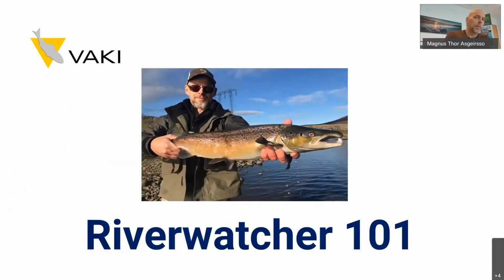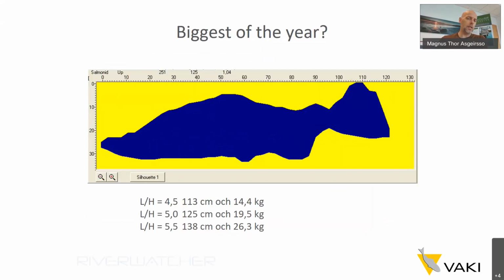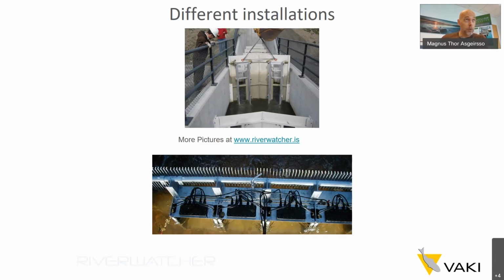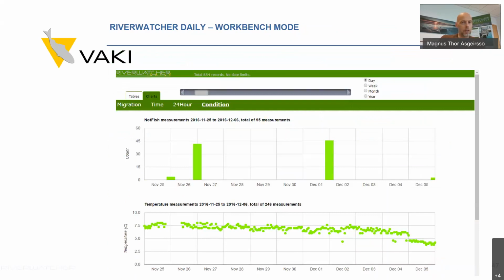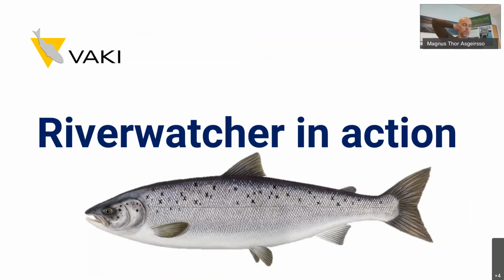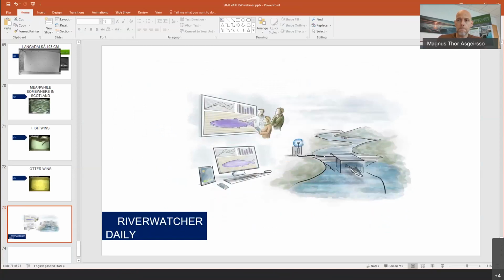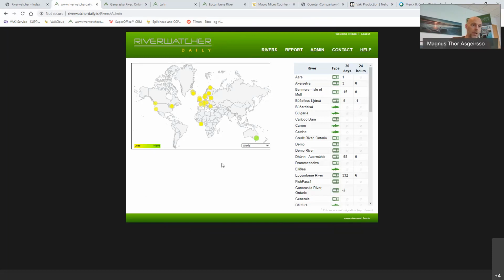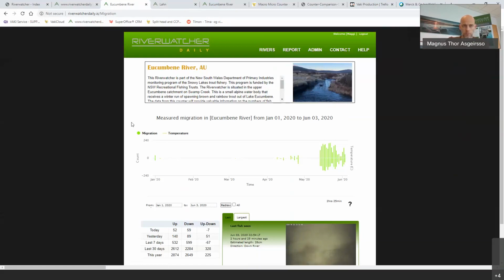Riverwatcher: Reliable River Stock Management Webinar June2020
The Riverwatcher currently counts and monitors migration patterns of fish in over 500 rivers worldwide, in fish ladders, weirs and passes. The scan and camera technology give you the ability to know your river and compare fish migration patterns year over year.  In addition, you will see how Riverwatcher Daily delivers daily insights about your river. Watch this webinar to see how it can support your in river, fish monitoring projects. You can also view a video about the Riverwatcher